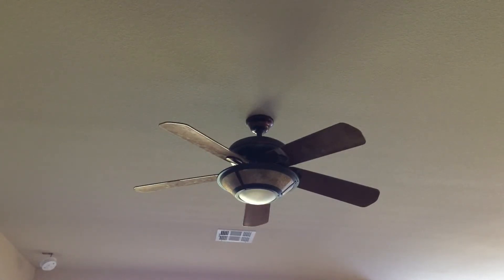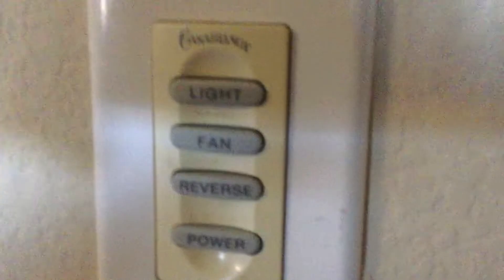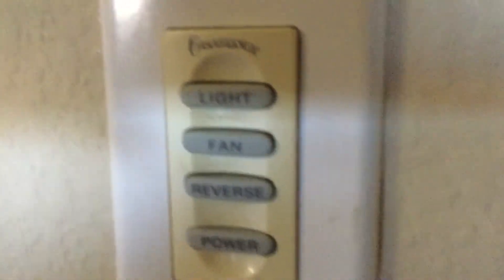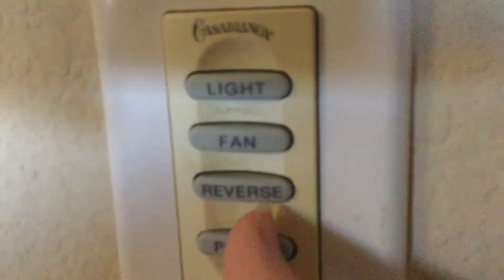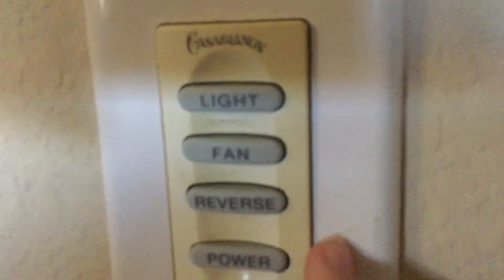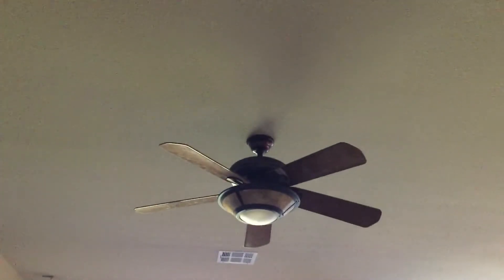Casablanca Artisan ceiling fan (Gallery Edition)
Serial Number: DK190184 (April 19, 2000, 184th fan made that day)
Model Number: 94032T
I got this off of Facebook Marketplace for $75 and it came complete with everything including the control. The bulbs in the light kit I added are too dim for this room, but nonetheless, I am satisfied with my purchase.

UPDATE: This fan has been taken down and packed in storage with all my other fans as of July 2020.